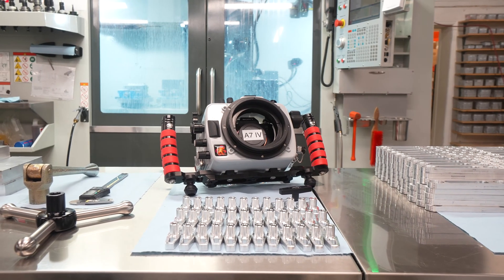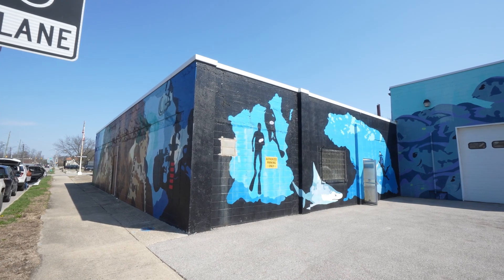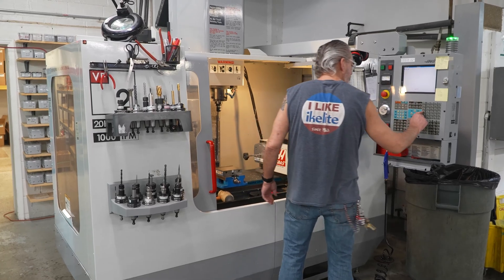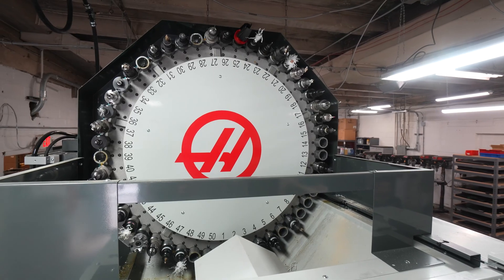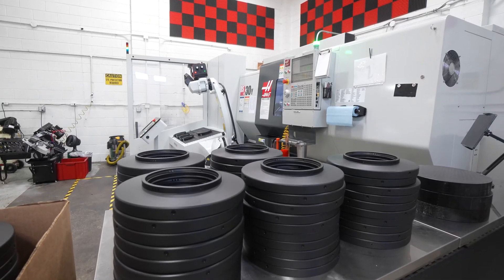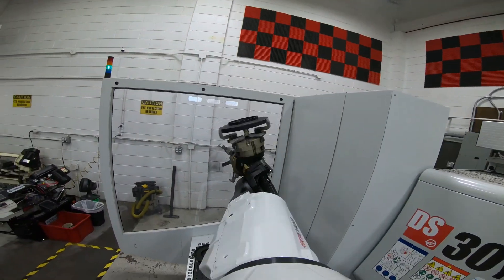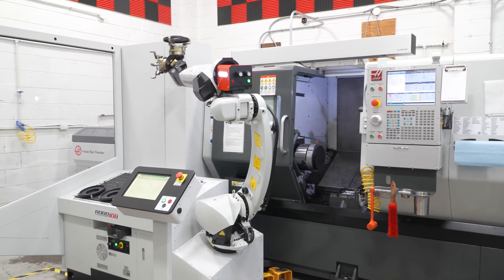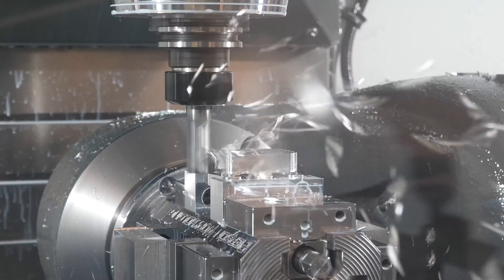Machining Housings for Underwater Camera Equipment on Haas CNC's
Closing the gap between new product concepts and production is one of the reasons Ikelite continues to invest in its in-house machining capabilities. This includes the recent addition of a Haas VF-4SS with TRT210 5-axis trunion and a Haas DS-30Y multitasking lathe with bar feeder and robot.

Ikelite is an industry leader in developing and manufacturing waterproof housings and strobes for underwater photography. Their products are used worldwide by amateur and professional photographers in a variety of wet environments from swimming pools to polar ice caps and everywhere in between.

Enjoy this Haas INSIDER interview with John Brigham, Vice President of Ikelite, as he shares his vision for product development and manufacturing.